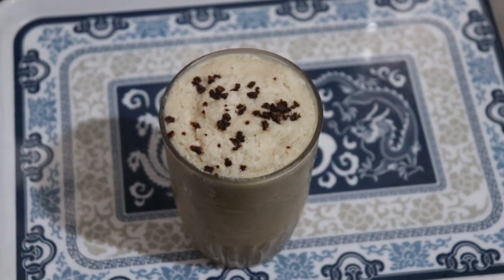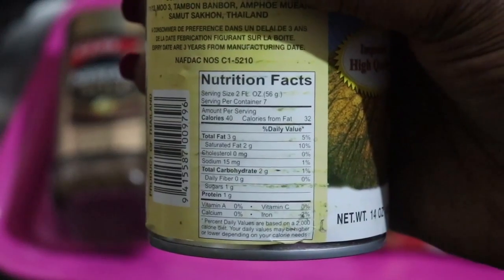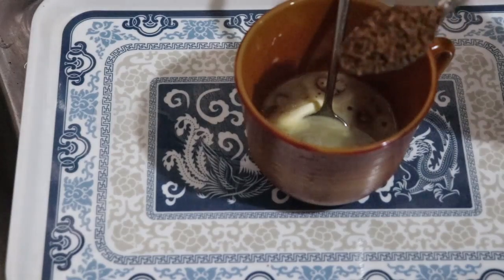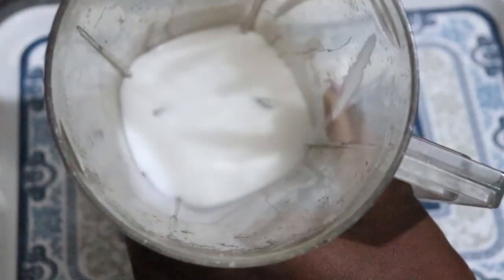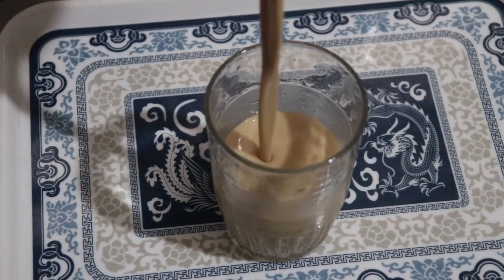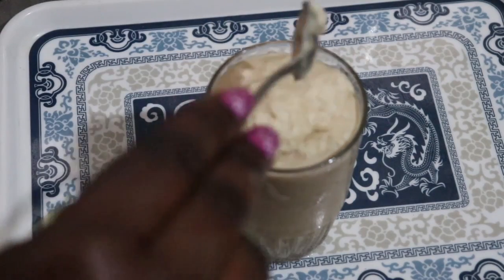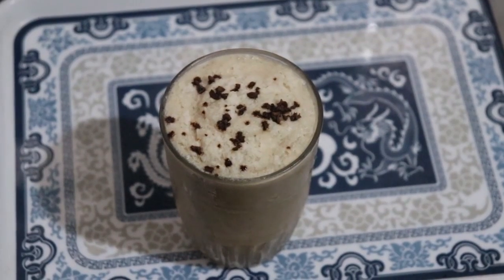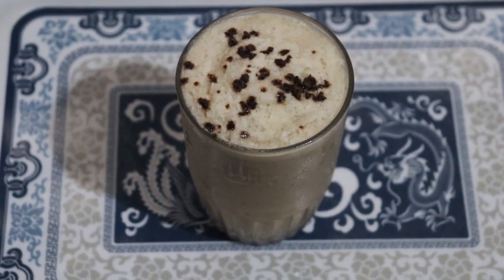Keto Drinks!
I told you that keto is so much more than meat! Today's video comes from the good people over at @Temmybanjo. Where they specialize in keto foods and weight loss, Nigerian style! Today's video is what she likes to call "Creamy Keto Bulletproof Iced Coffee!"

The cool thing about this particular keto drink, is that it has only 3 ingredients! That's right! A keto drink with only 3 ingredients! Unfortunately she doesn't provide the recipe. But, you can follow along with the video and see exactly how she makes it. Enjoy!

Check out my Facebook page where I post keto recipes daily

Check out my instagram page where I post DAILY keto recipes